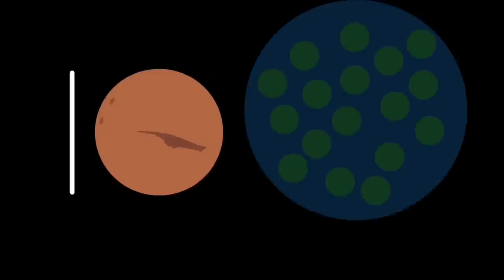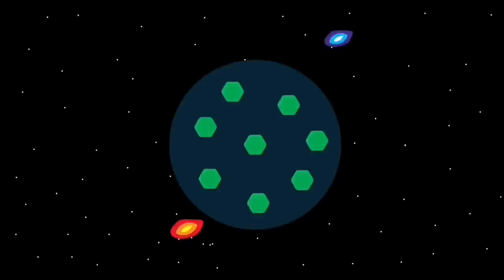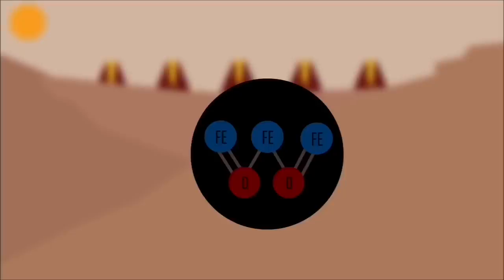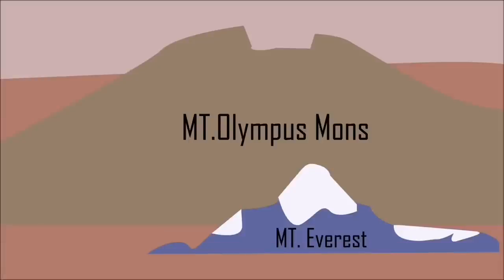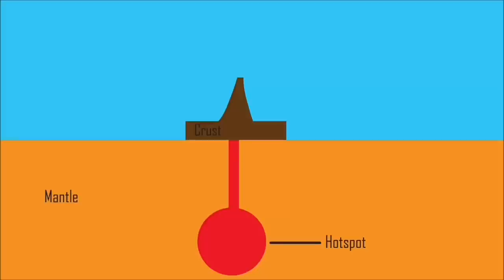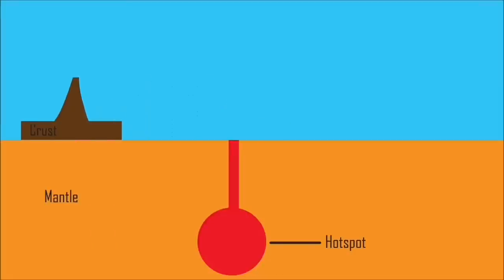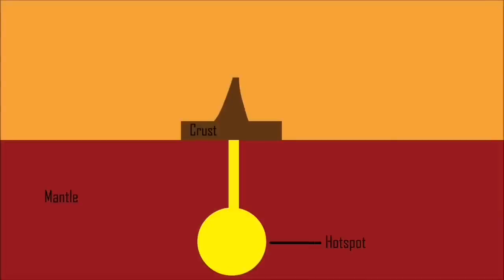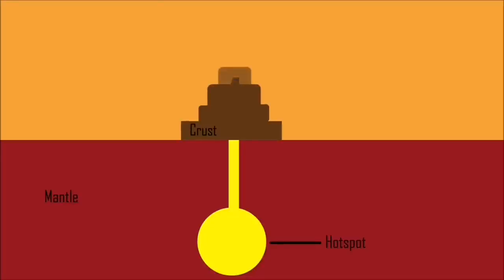Mysteries Of Mars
Mars is a really beautiful planet with a lot of wonderful mystifies on it like the possiblity of there being water on Mars or why Mars is a lifeless world, and in this video we take a look at why Mars is the way it is today

P.S this is a video I've been wanting to work on for a long, long , loooooong time so I really hope you guys enjoy it